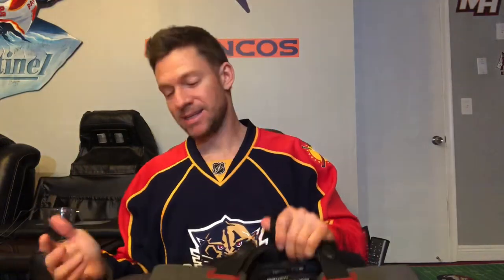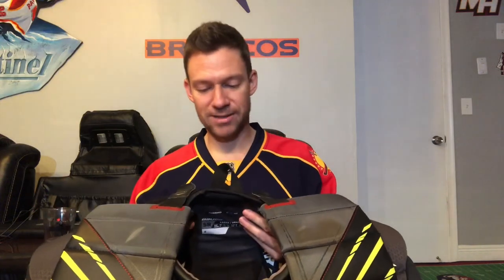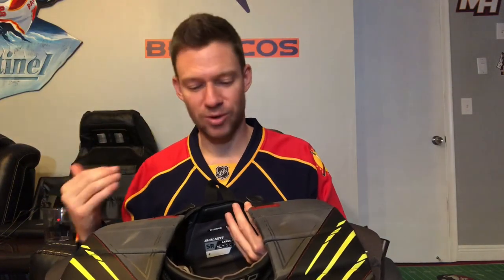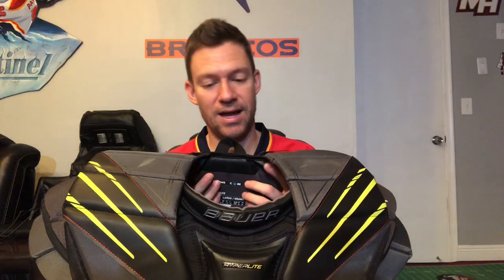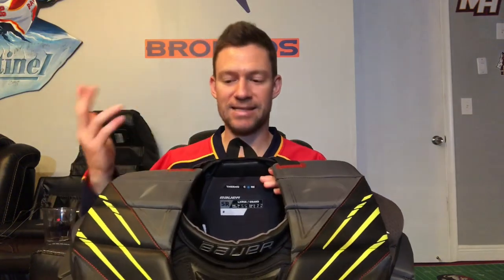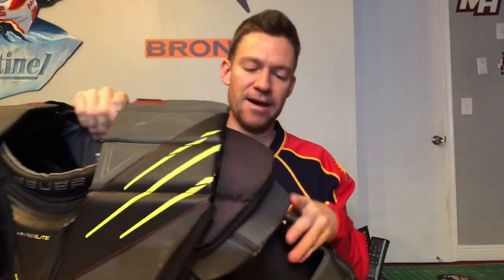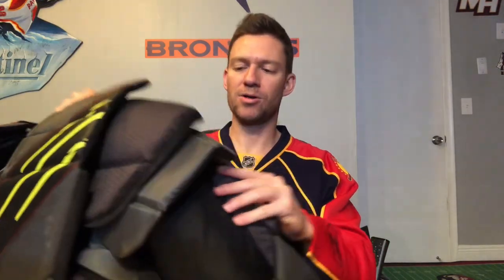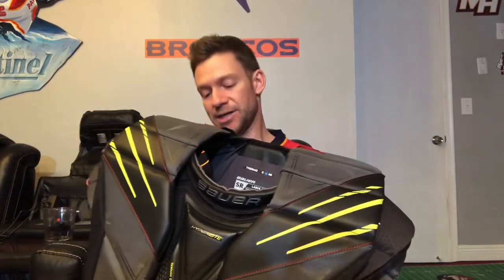Bauer Hyperlite Chest Protector: Review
My thoughts after using this unit for awhile.